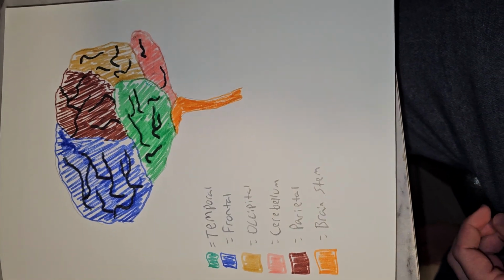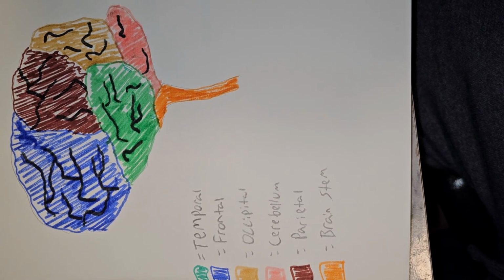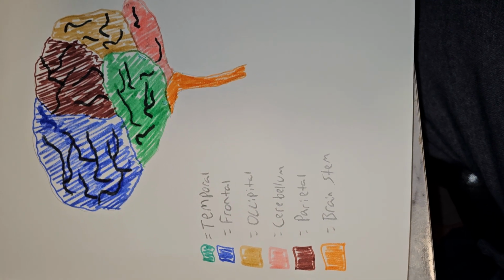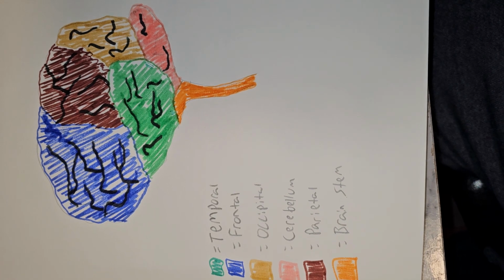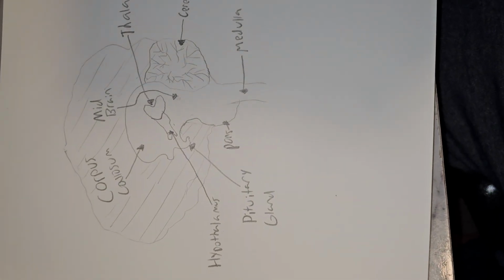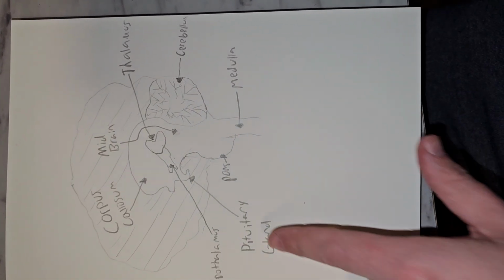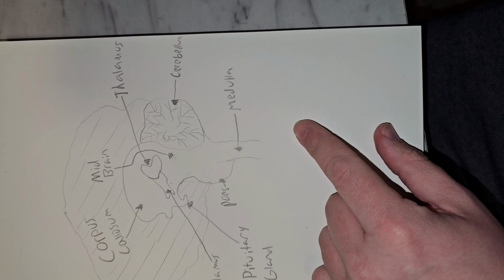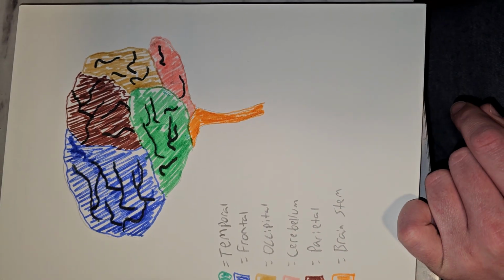Areas and sub areas of brain and functions